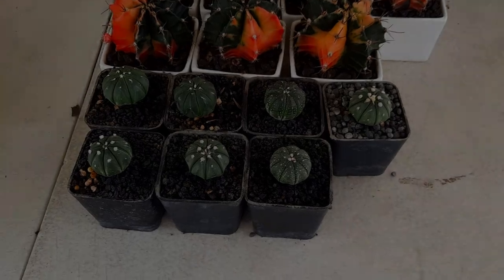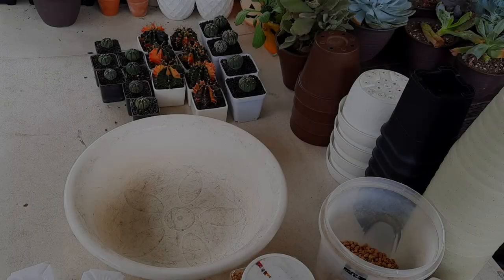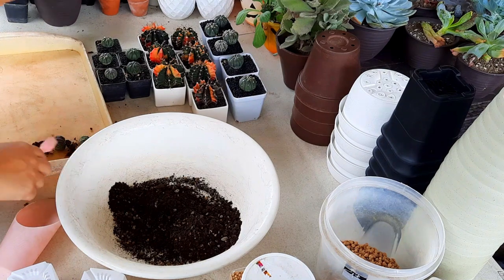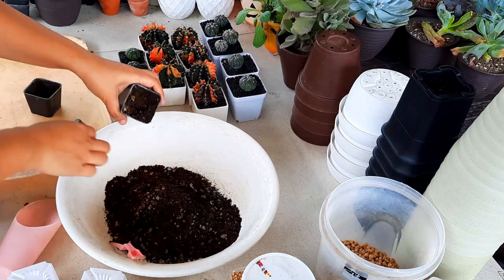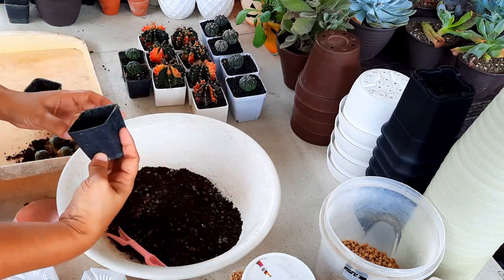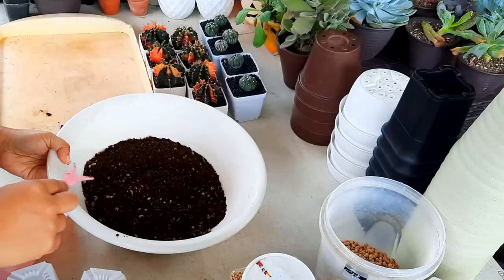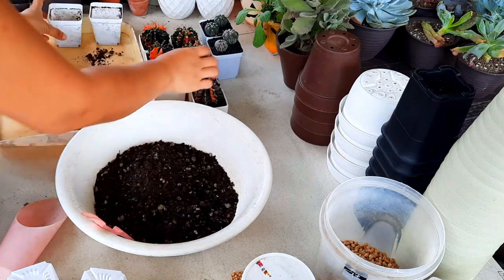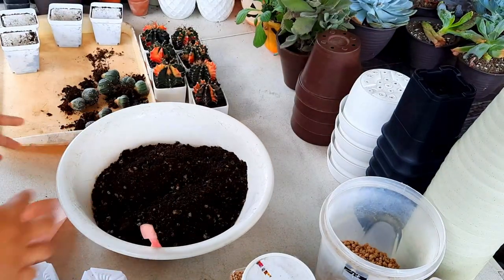How do I repot my astrophytum asterias